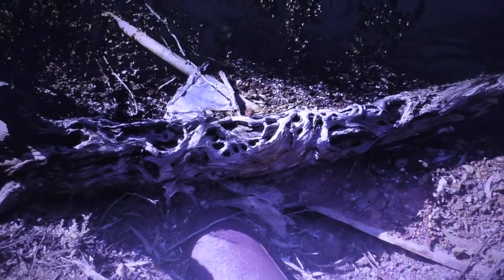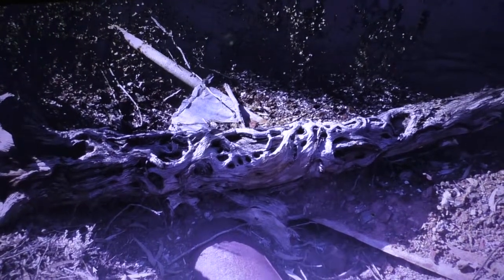Hornets From Nimitz Chase UFO... Apparently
Supposedly some FA/18 Hornet aircraft from the USS Nimitz chased a UFO some time ago... but the story does have some holes.